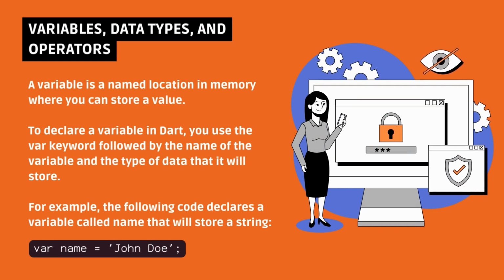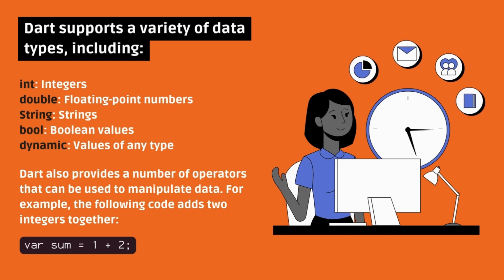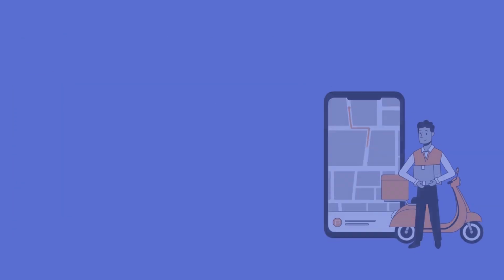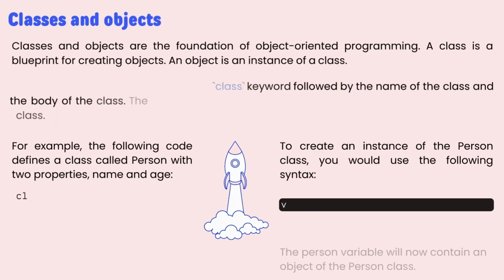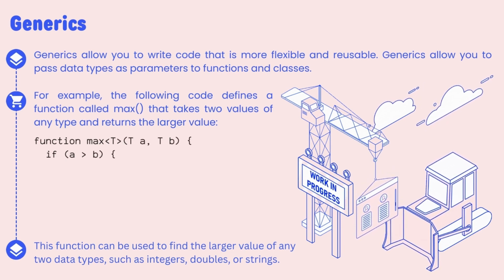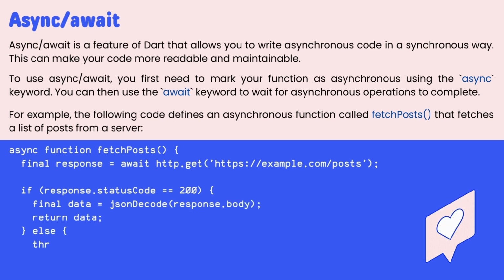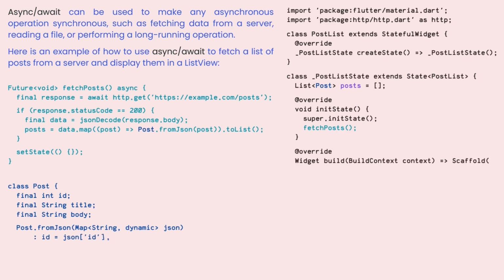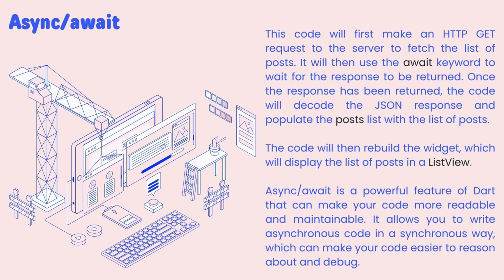Mastering Dart Fundamentals for Flutter App Development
Ready to code captivating Flutter apps? This beginner-friendly guide dives into Dart's core concepts - variables, data types, operators, and control flow. Get coding & build your Flutter skills from the ground up!